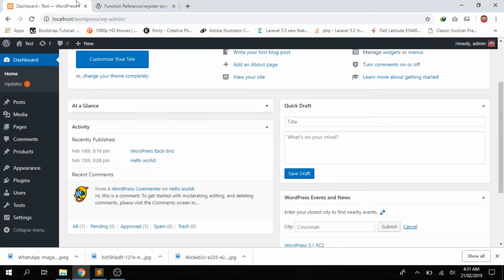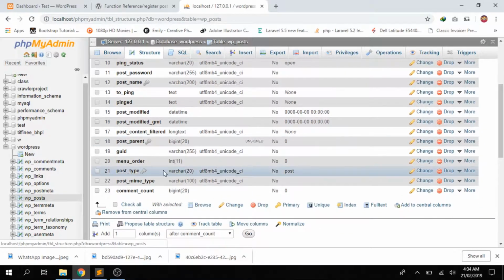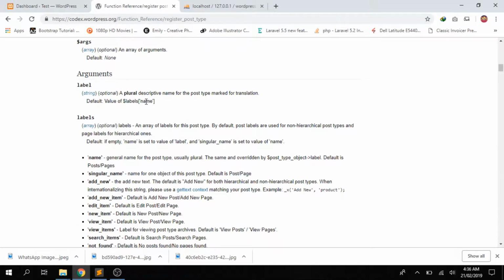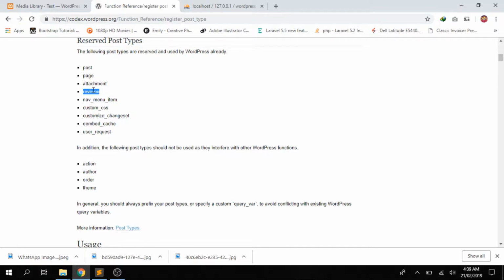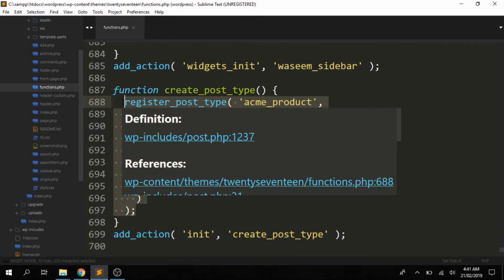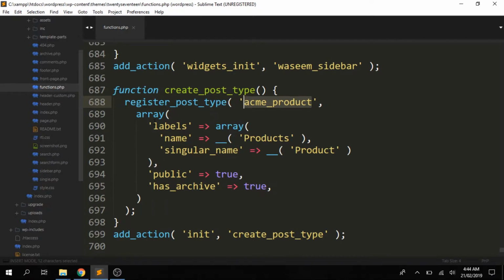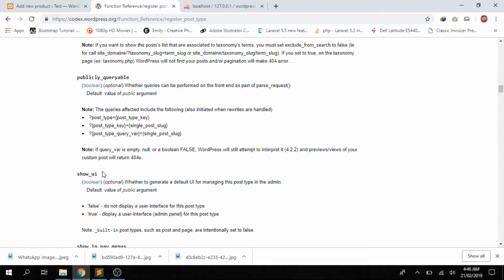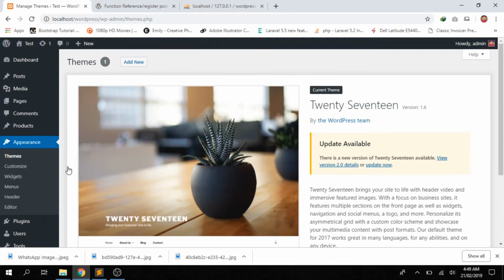WordPress Theme Development Custom Post Type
WordPress can hold and display many different types of content. A single item of such a content is generally called a post, although post is also a specific post type. Internally, all the post types are stored in the same place, in the wp_posts database table, but are differentiated by a column called post_type.